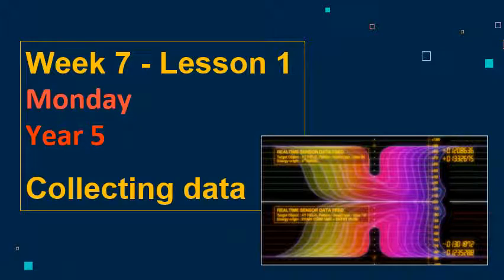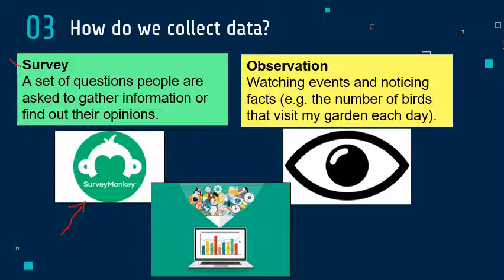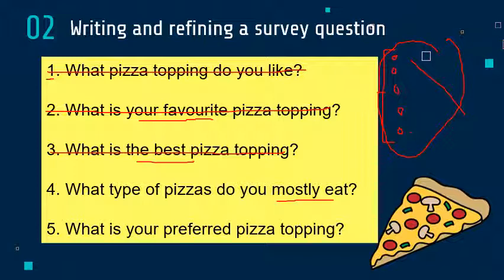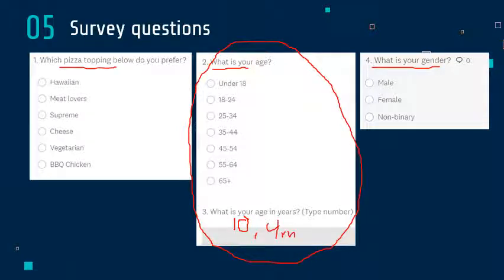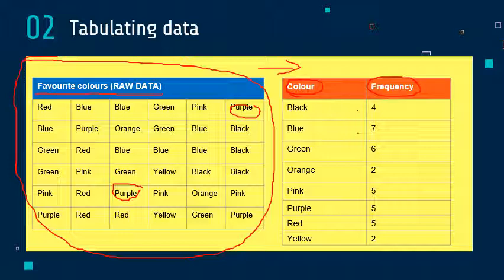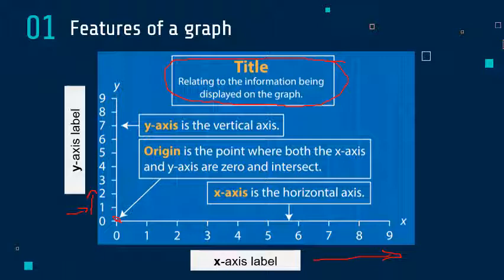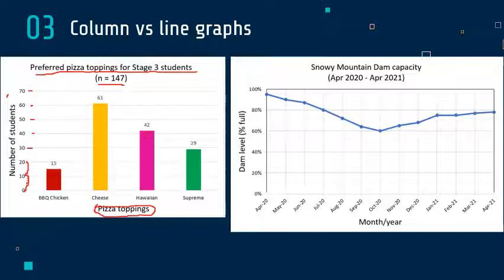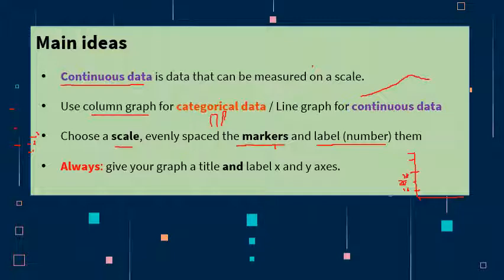23.8.21-26.8.21 Maths - Year 5 Data Week 7